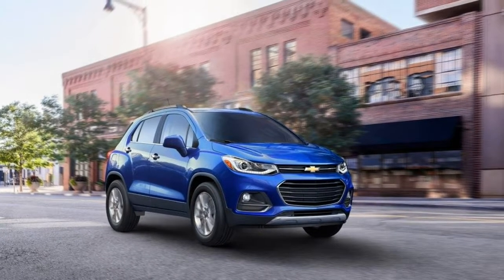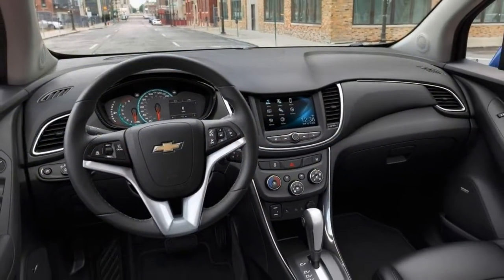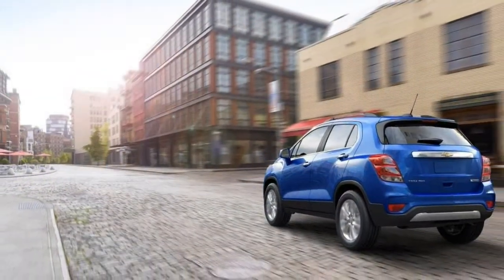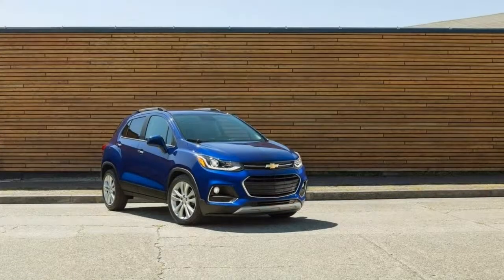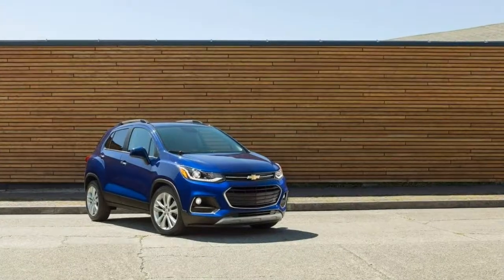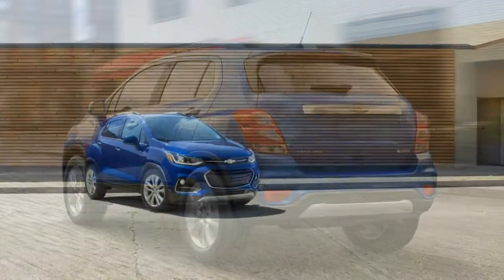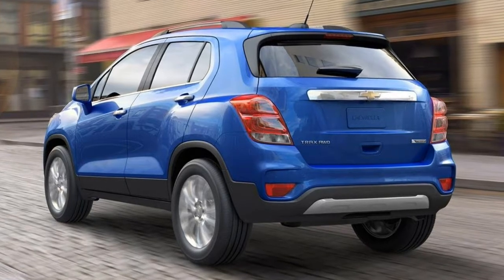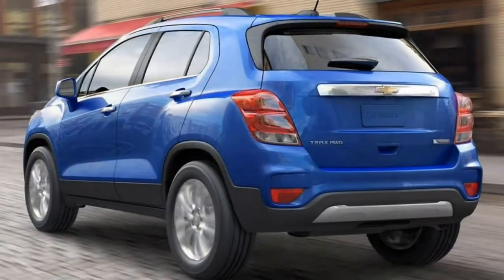Chevrolet Trax 2017 Car Review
Chevrolet performed a mid-cycle update about the Trax to the 2017 model year, first unveiled in the 2016 Chicago Auto Show on February 12, 2016.

  The updated Trax carried Chevrolet's Corvette-inspired design cues through the Malibu and Volt, including new halogen projector headlamps, LED daytime running lights, dual taillamps a whole new grille design. A set of 18-inch aluminium wheels are offered about the Premier model trim. The interior can be redesigned with a different dashboard and center instrument panel. Overall, the 2017 facelift enhances the Trax's perceived quality.  The 2017 Trax continued sale within the fall of 2016.